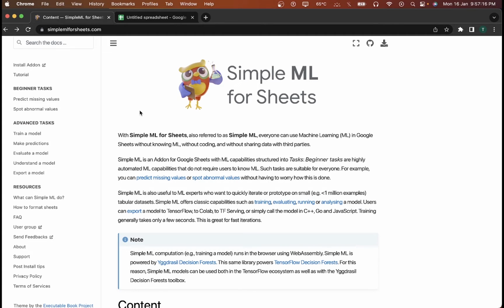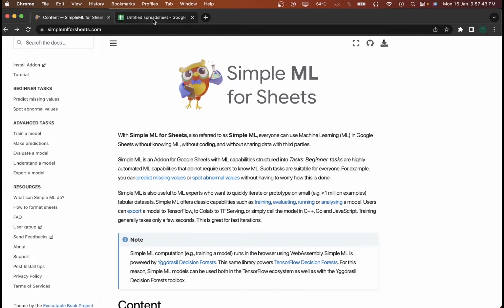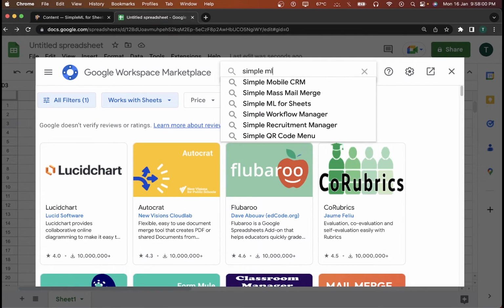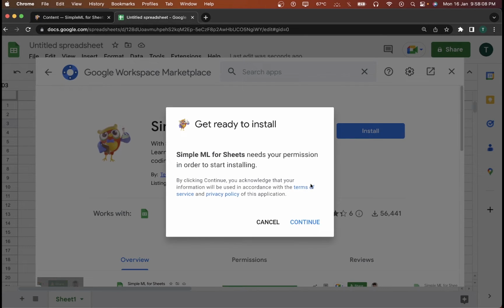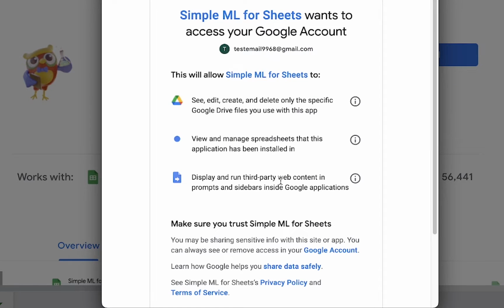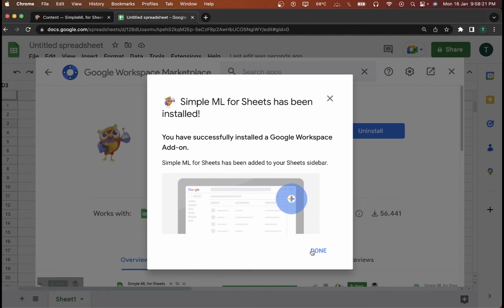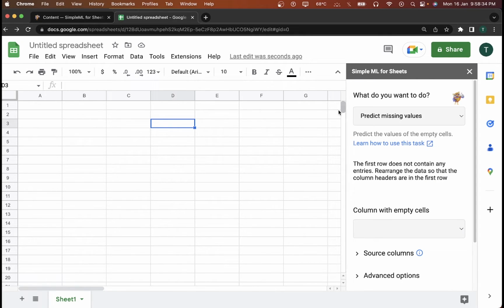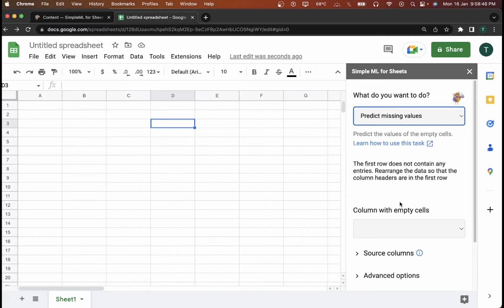Machine Learning in Google Sheets - Installing Simple ML | Aryan Irani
Welcome!
In this video we will be taking a look at what Simple ML is and how to install Simple ML for Google Sheets